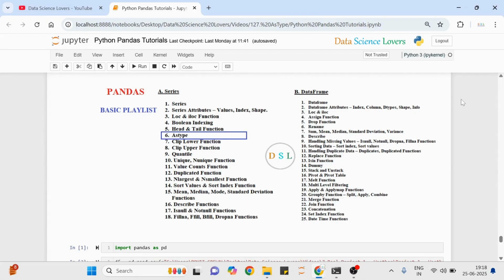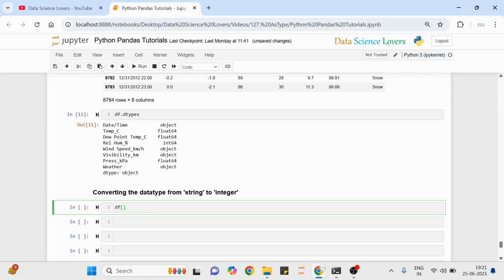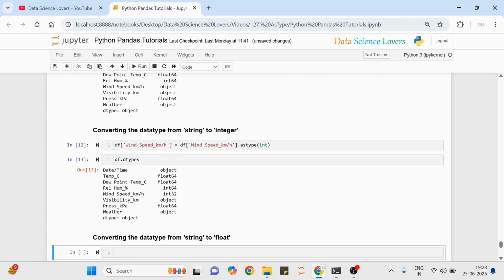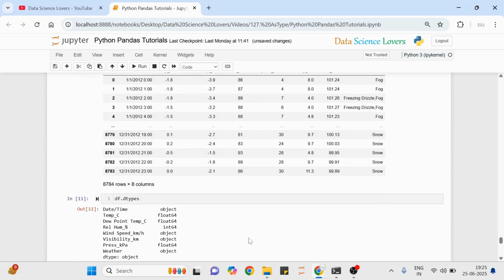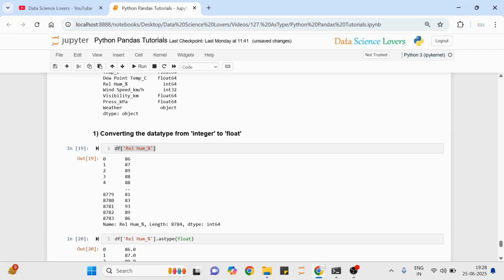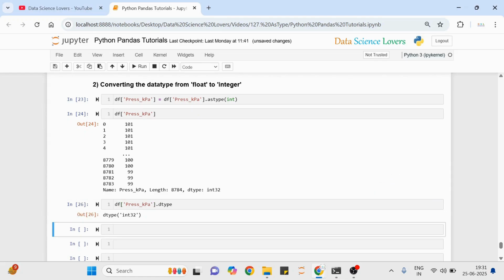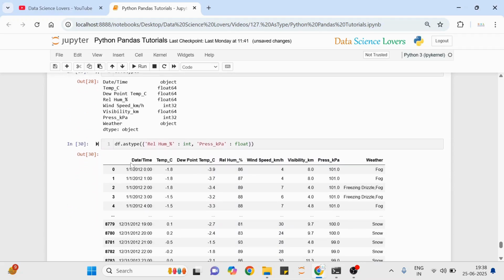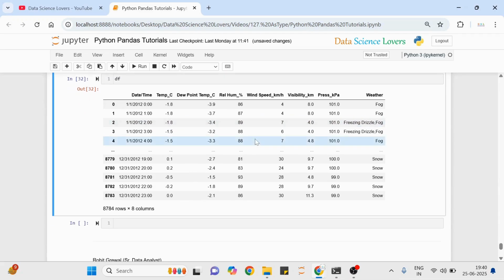Astype Function - Convert The Datatypes || Python Pandas Tutorial - 6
Astype() Function - To convert the data type of a column (series) to a new data type.
['column_name'].astype(int) - Convert to Integer
['column_name'].astype(str) - Convert to String
['column_name'].astype(float) - Convert to Float
['column_name'].astype(category) - Convert to Category

We can use dictionary format, to convert the datatype of 2 or more columns at once :
df.astype( {‘Col_1’ : float , ‘Col_2’ : int} )

Enroll in our Udemy courses :
1. Python Data Analytics Projects
2. Python For Data Science
3. Numpy For Data Science